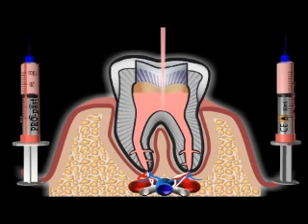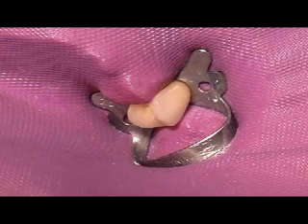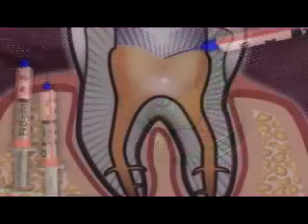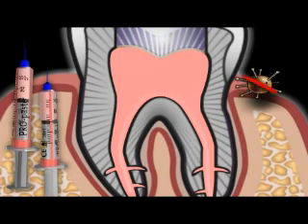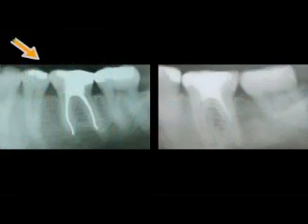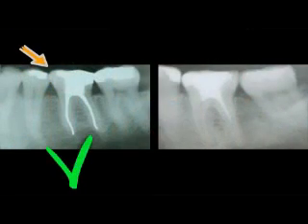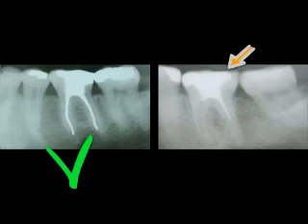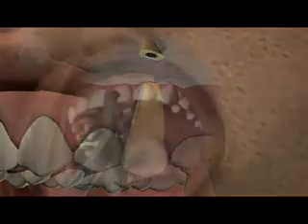root canal treatment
asian dental videos